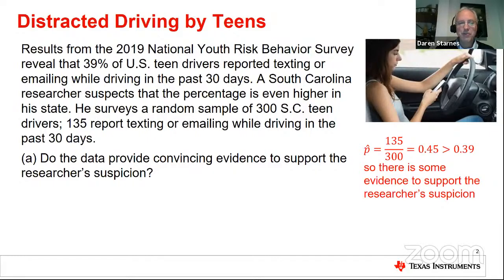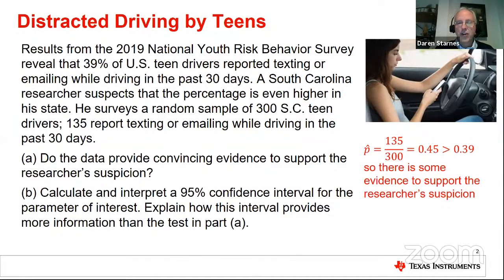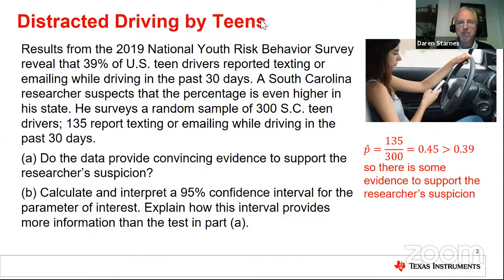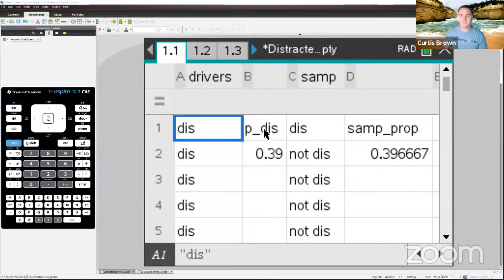AP Statistics Office Hours with Daren Starnes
Join us Monday, February 1 at 7pm ET for AP Stats Office Hours Q&A with Daren Starnes.

Feel free to post any questions you have for Daren in advance in the comments!